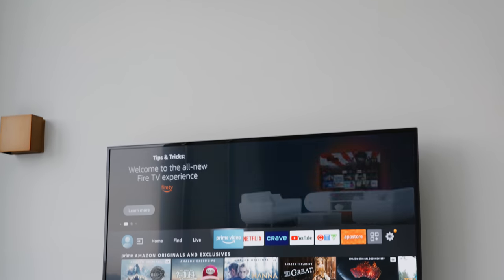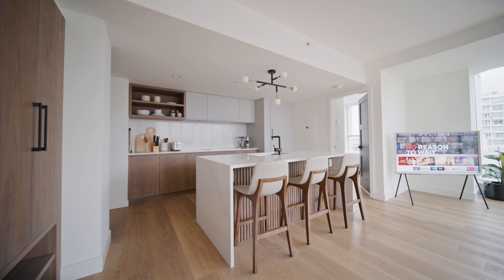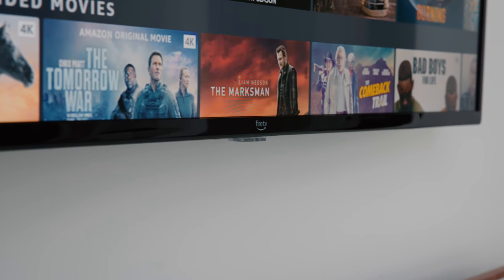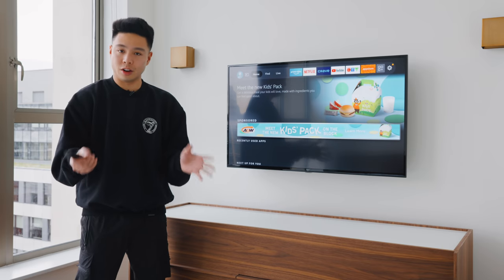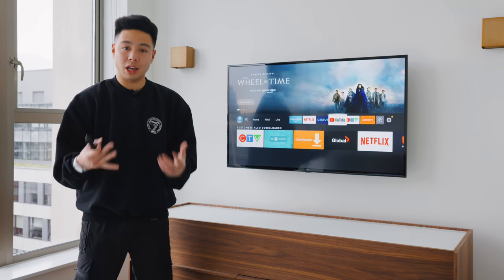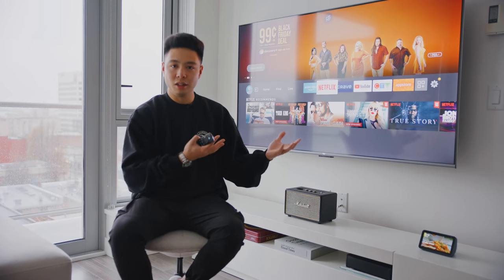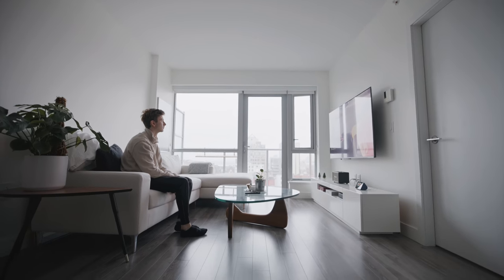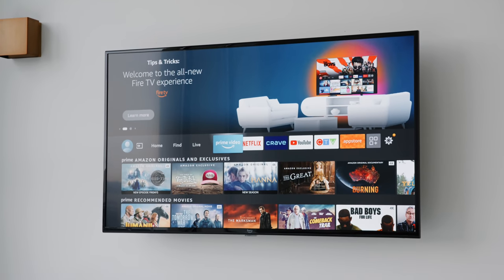Budget 4K Smart TV Setup (2022) - Amazon Fire TV!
Amazon Fire TV 4- Series (Budget)
Amazon Fire TV Omni
Amazon Fire TV 4K Stick Max